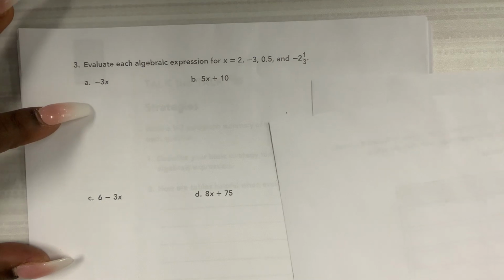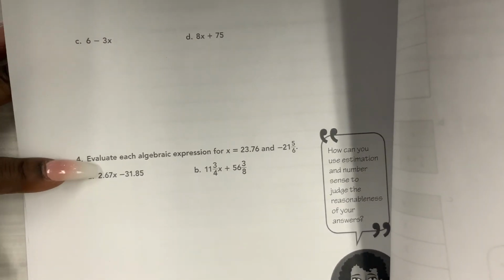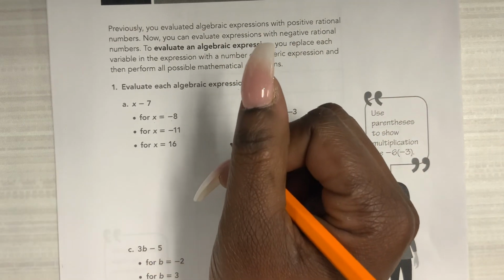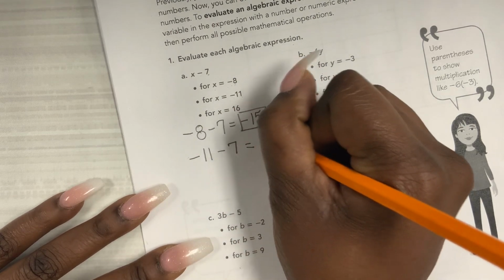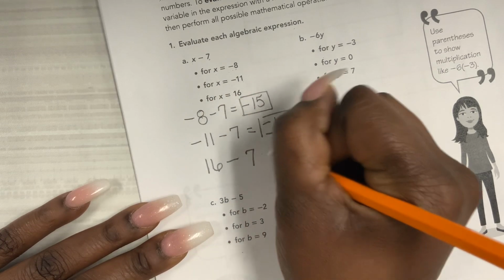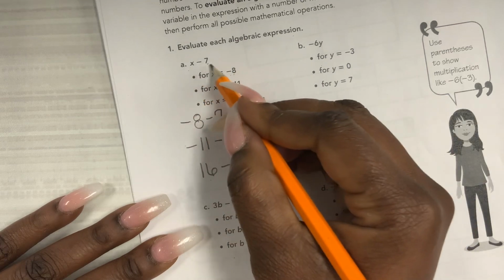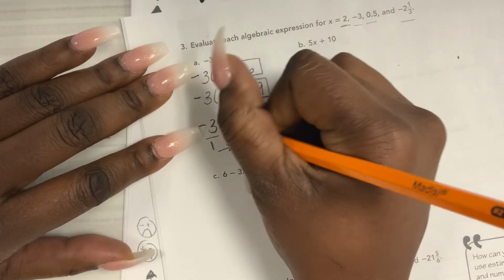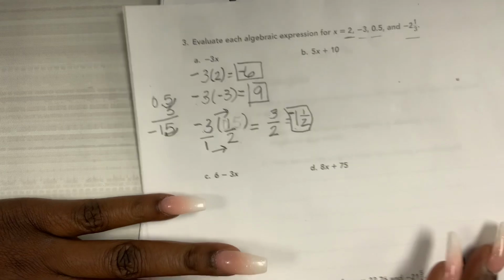No Substitute for Hard Work - Activity 1.3 Ms. Sanders Class